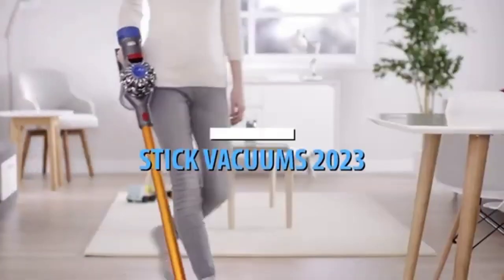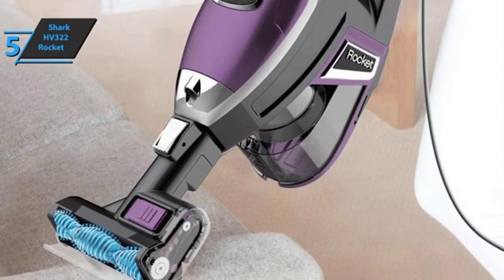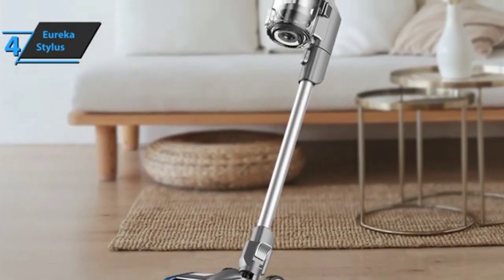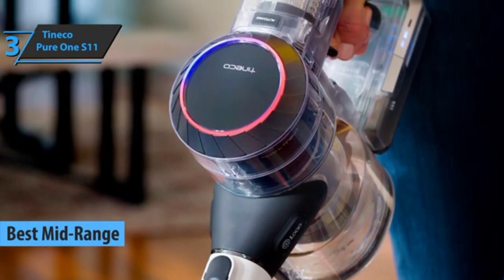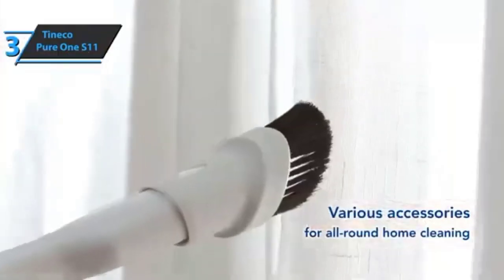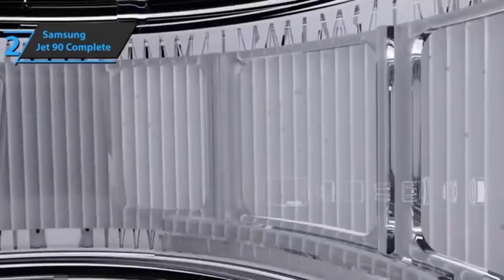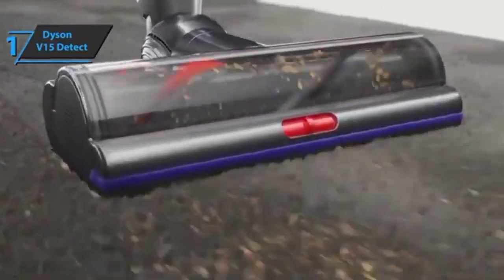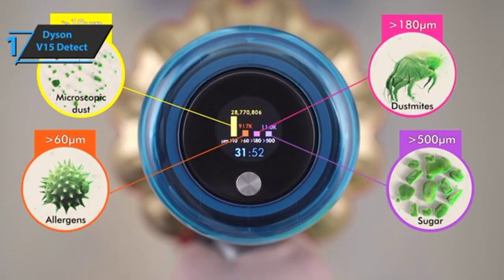top 5 best stick vacuum of 2023 | top 5 best az gadgets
all link in comments